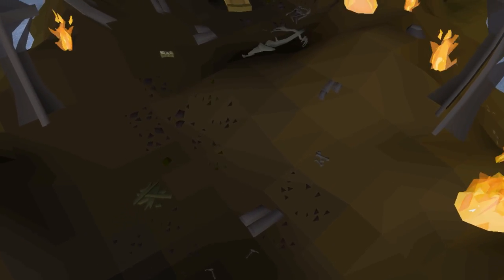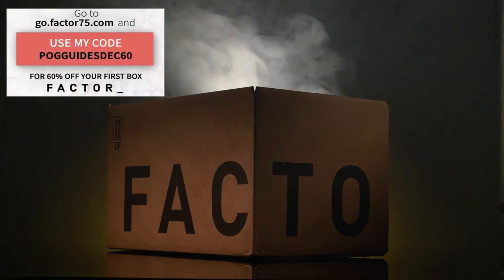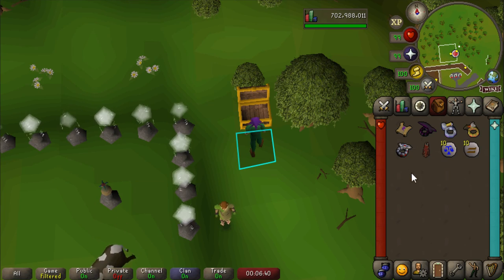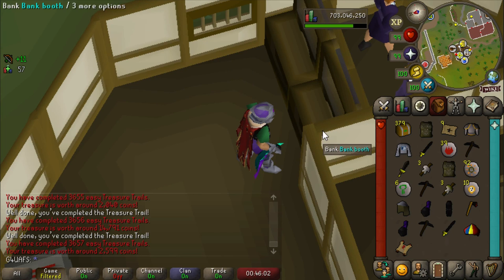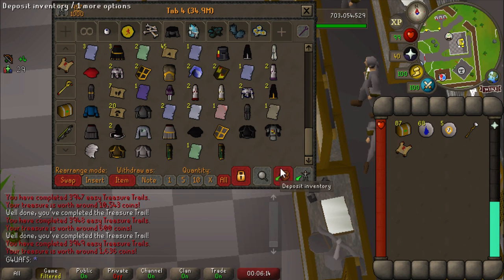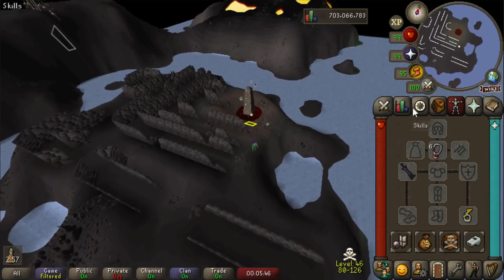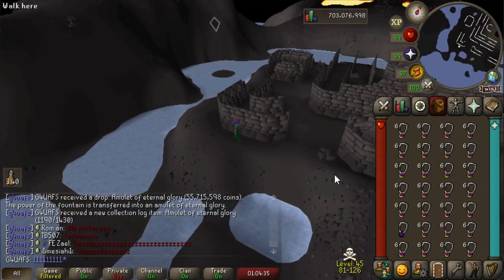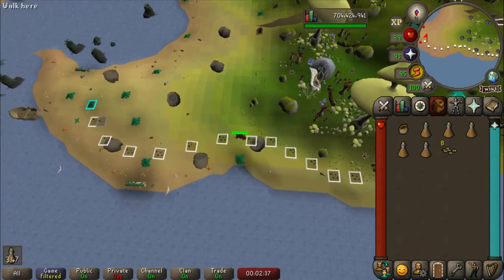Collection Log Completionist (#89)